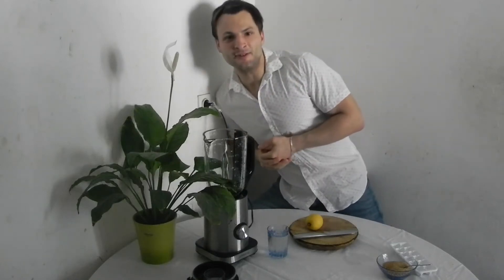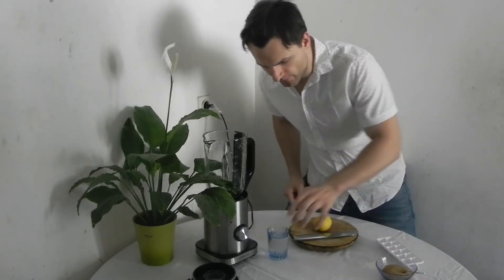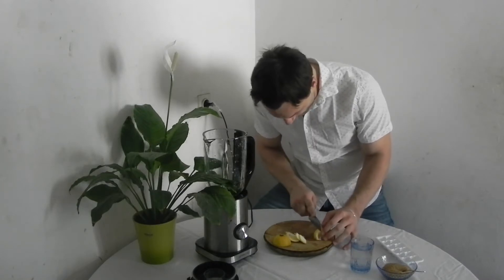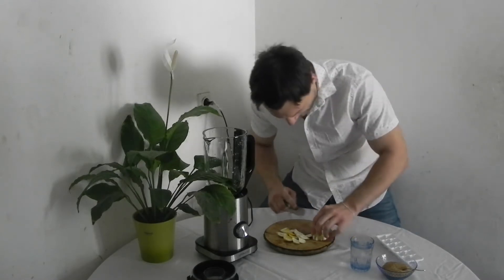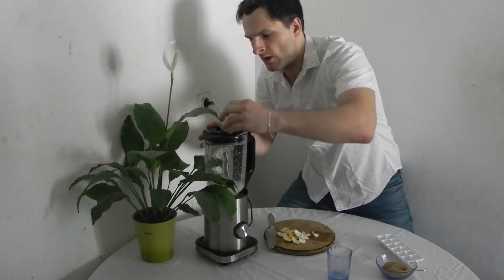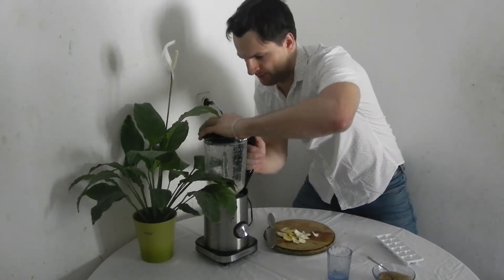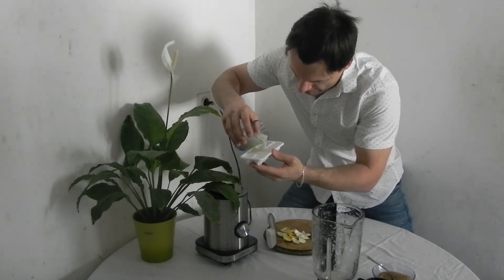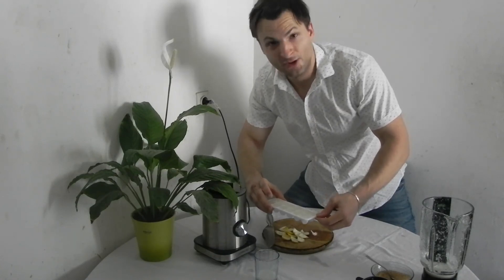Lemon Ice Cubes by Matej Dezelak ;)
Hello Everybody ;)
My name is Matej Dezelak ;)
Right now, I am 25 years old Pop singer from Slovenia, Europe ;)
I hope that you love my videos ;)

Twitter.com/dezelak
Instagram.com/matejdezelak
Facebook.com/MatejDezelakPOP

With Love ;)
Matej ;)